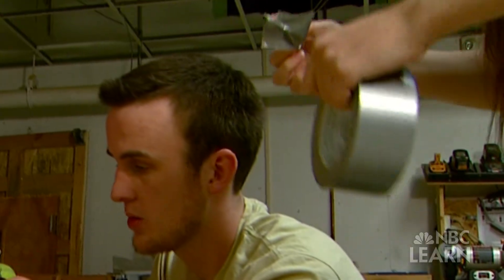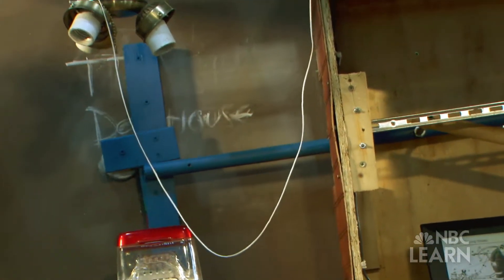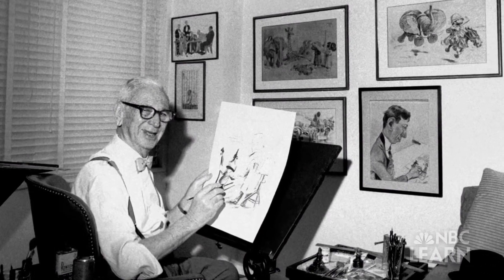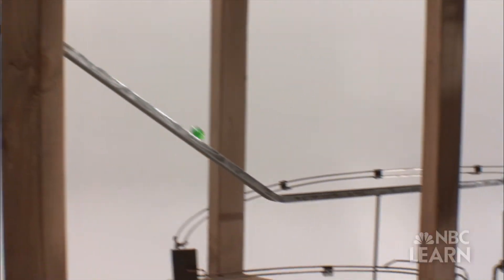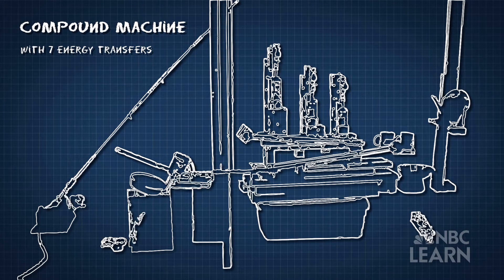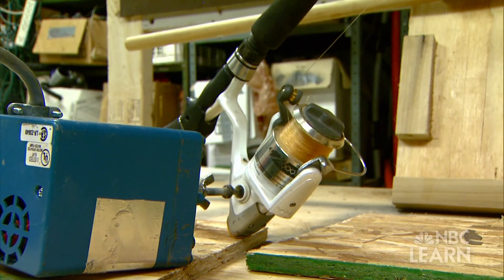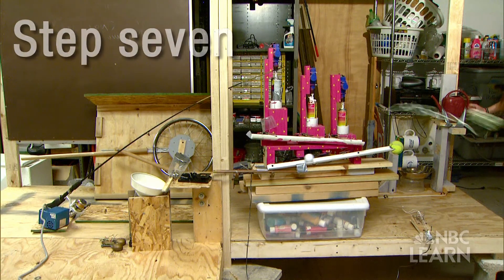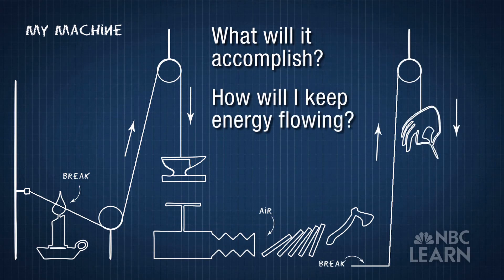Energy Transfer Machines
Purdue University students, Jordan Vallejo and Andrew Rawlins, show us their work on a chain reaction machine. These types of machines use multiple energy transfers to accomplish simple tasks in as many steps as possible.